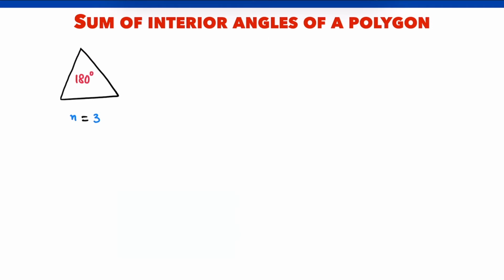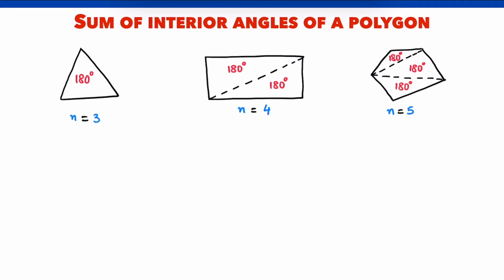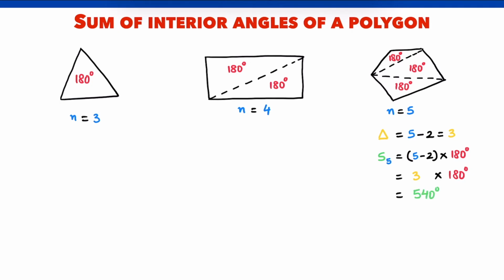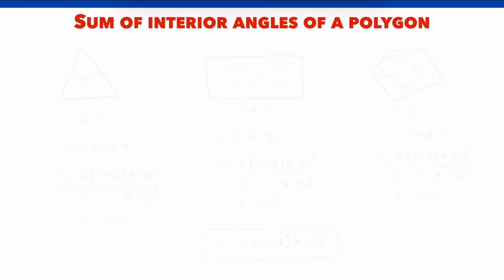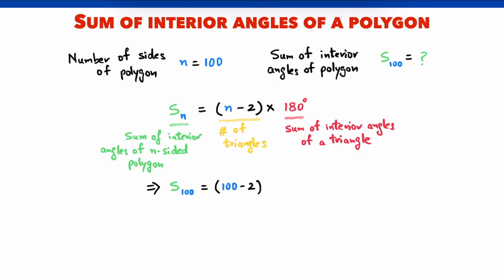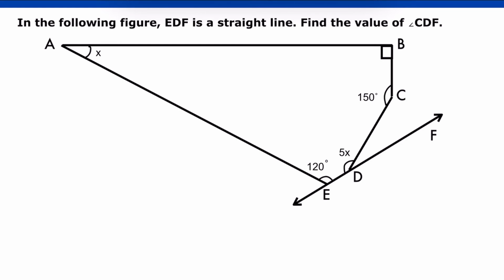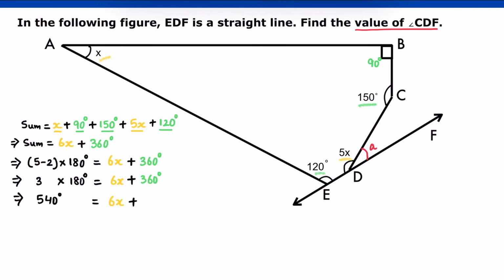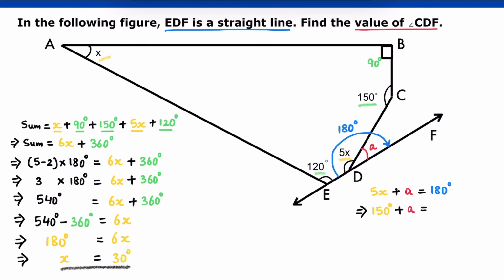How to find the Sum of Interior Angles of a Polygon?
The sum of the interior angles of a triangle is 180˚. This can be used to calculate the sum of interior angles of any polygon. We simply identify the minimum number of triangles that fit into the given polygon. We multiply the number of triangles with 180˚ to find the sum of the interior angles of the given polygon. The key is to understand that a polygon with n-sides will have (n - 2) triangles within it. So, the formula for the sum of interior angles of a n-sided polygon is

Sum of Interior Angles of n-sided Polygon = (n - 2) x 180˚